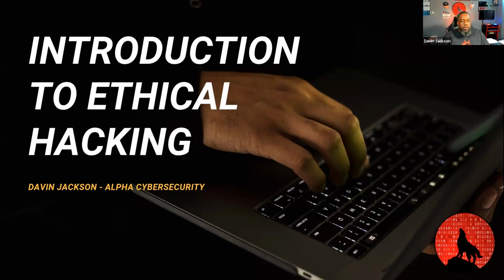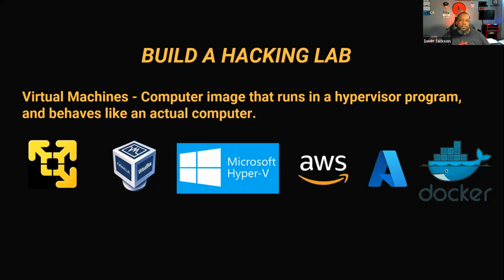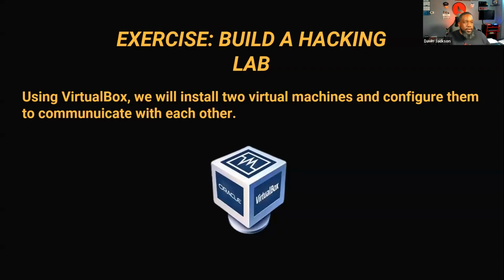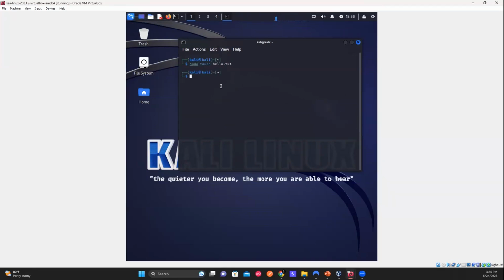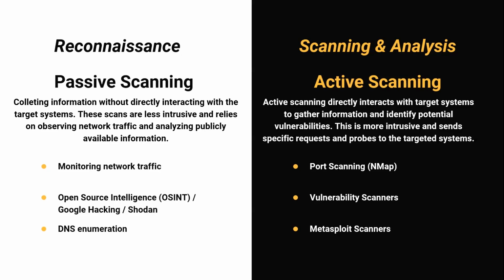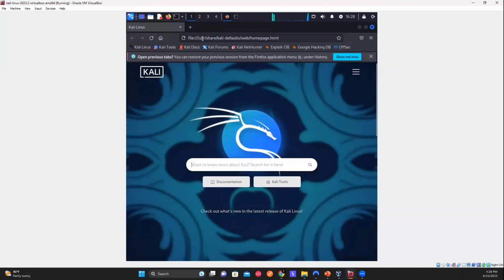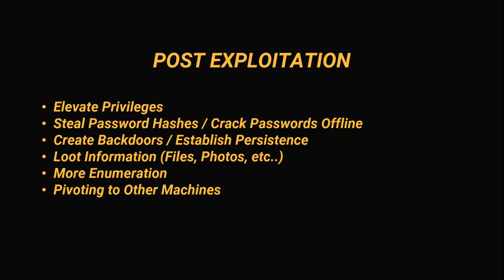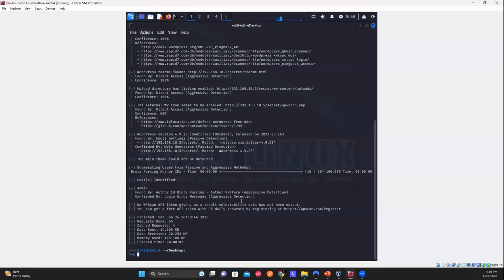Davin Jackson: Workshop - Intro to Ethical hacking